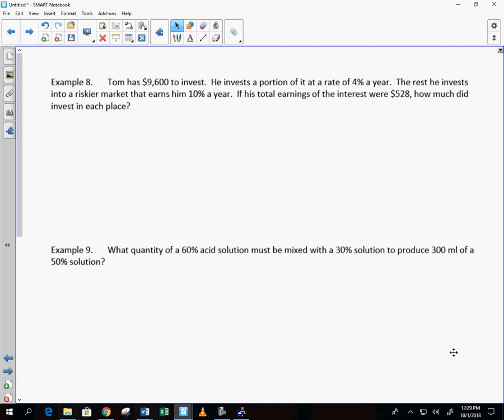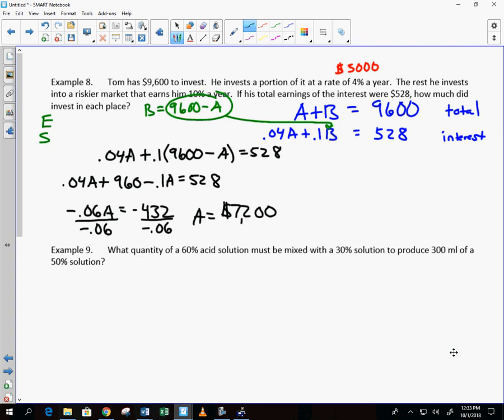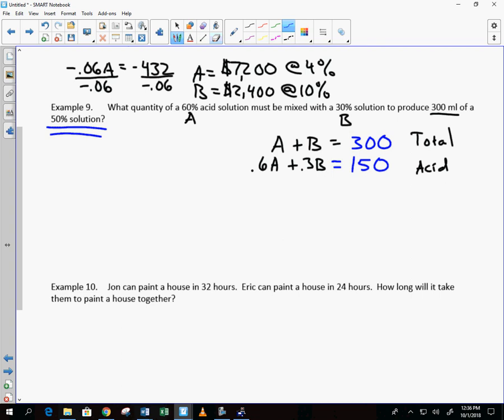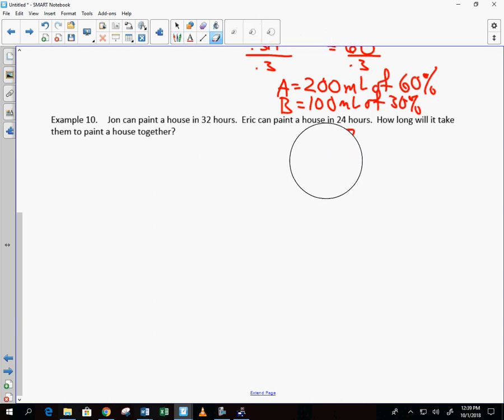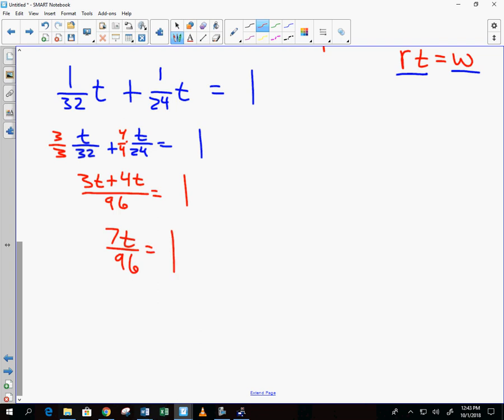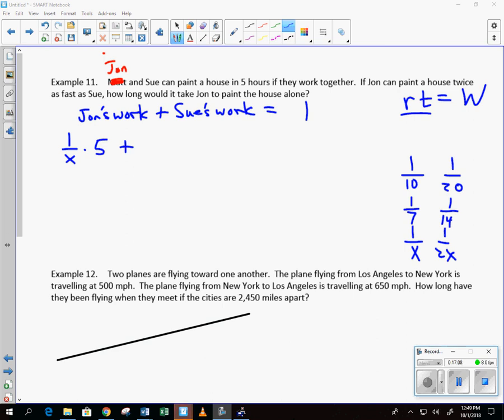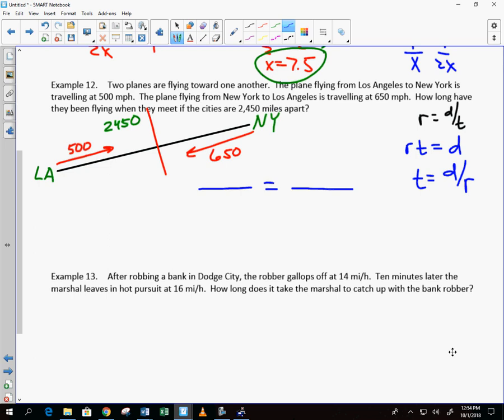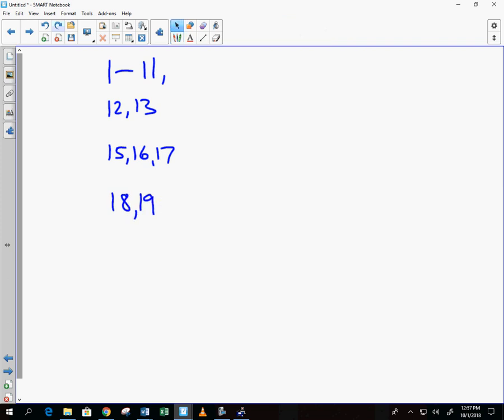College Algebra Unit 1.6 Notes Modeling with Equations 7-11 2018